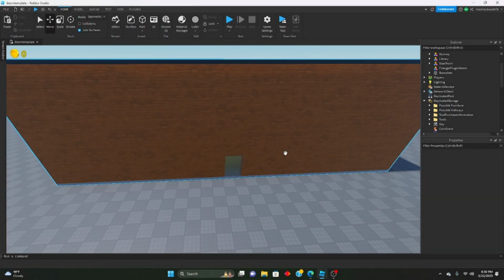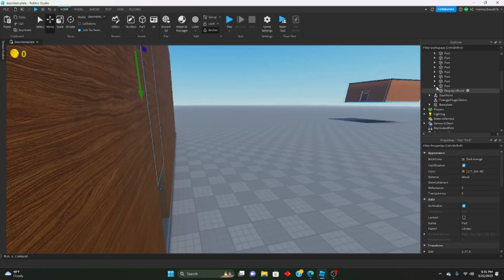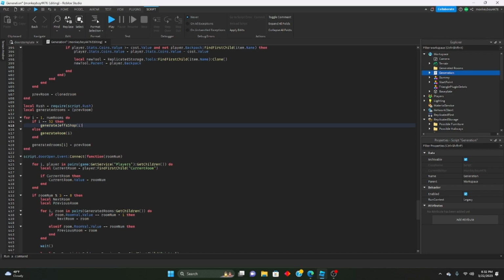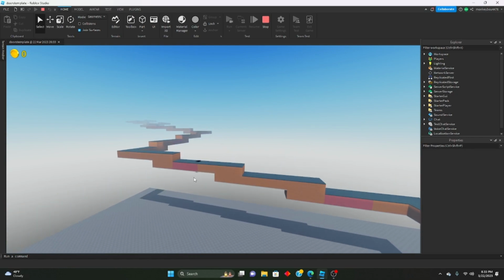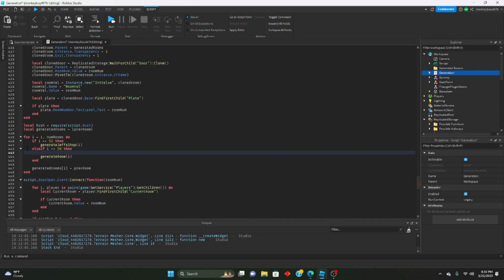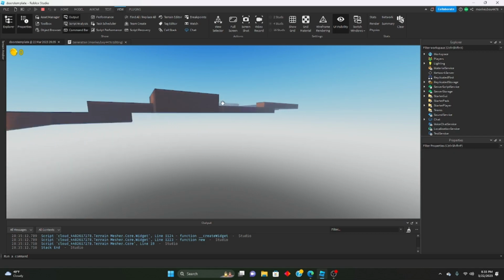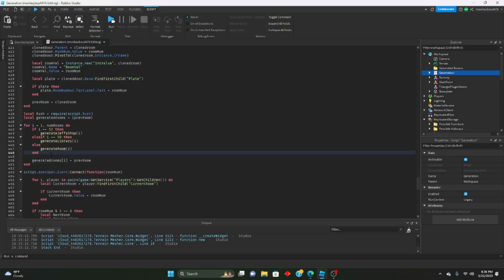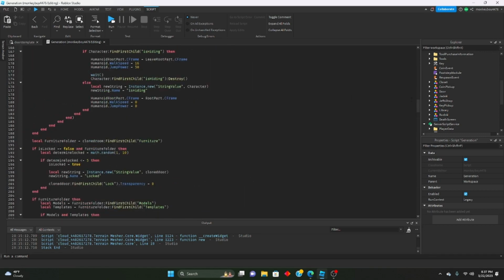(HOW TO MAKE THE LIBRARY Pt.1) How to make a game like DOORS in Roblox (Episode #21)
Episode 21 of the REMAKING DOORS series is here! We go over how to add the library to our generation script and how to make certain rooms generate on certain room numbers! If you have any questions, concerns or suggestions for a future tutorial please leave them in the comments below.